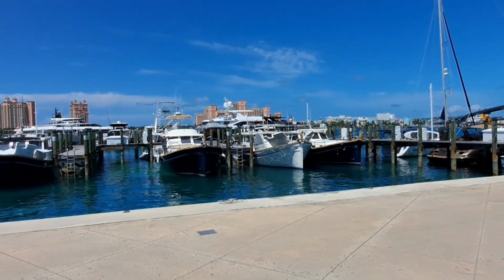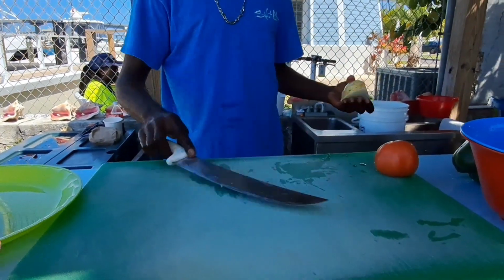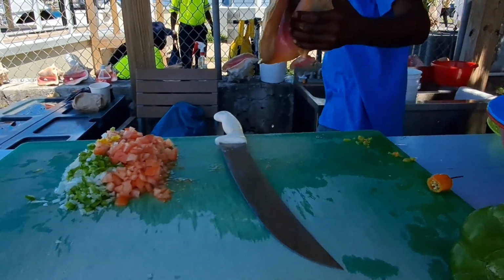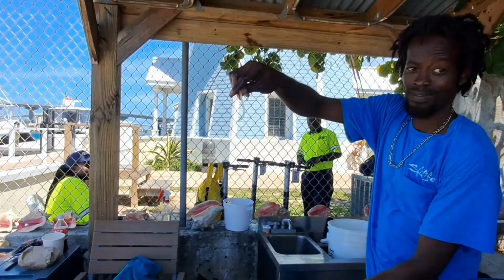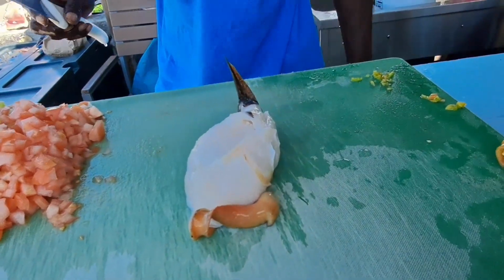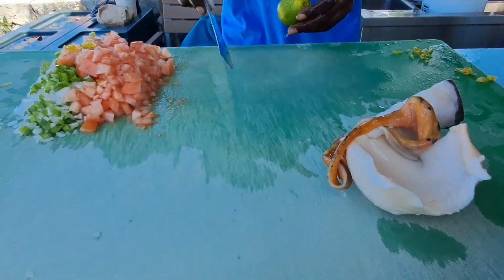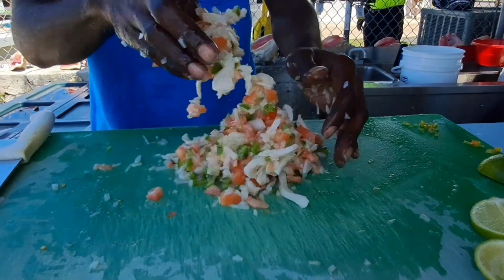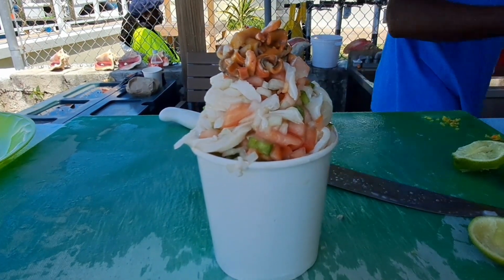CONCH SALAD IN NASSAU, BAHAMAS.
SPICY CONCH SALAD IN NASSAU, BAHAMAS.